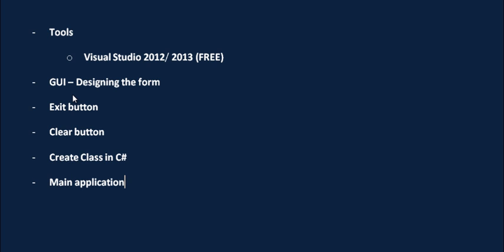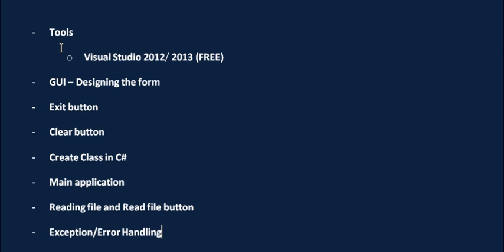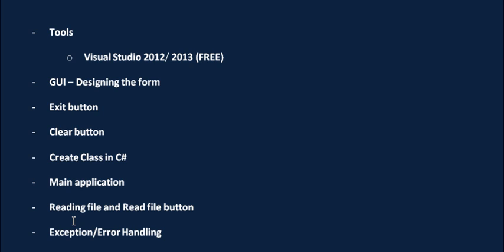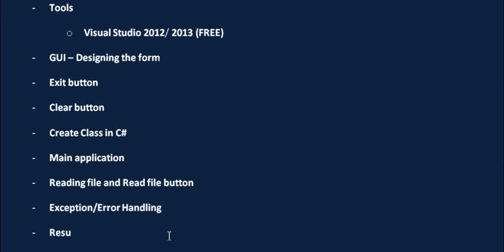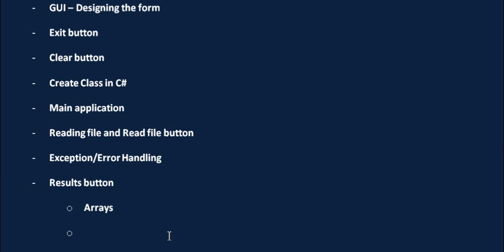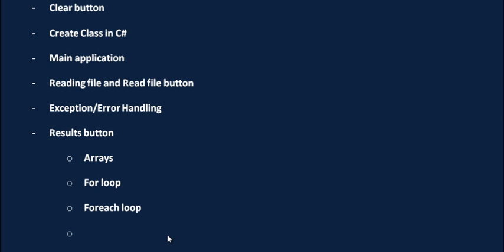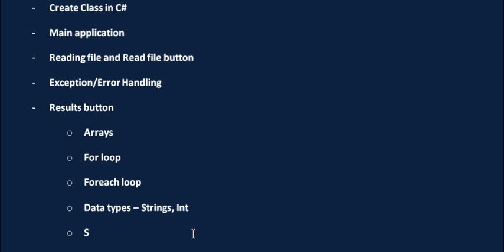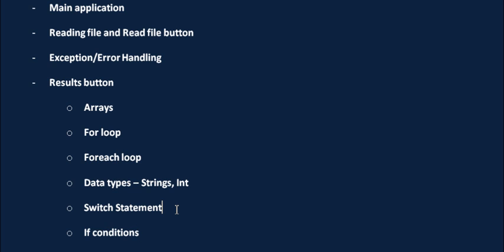Part 2: Learning C# .Net 4 Framework by Example with Sammy Hegab